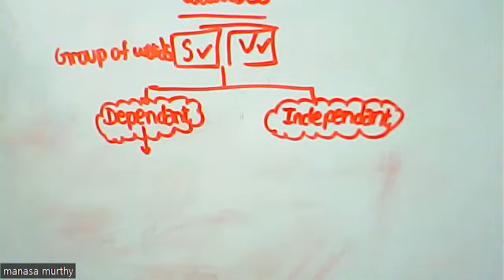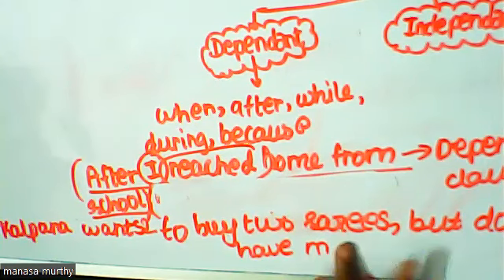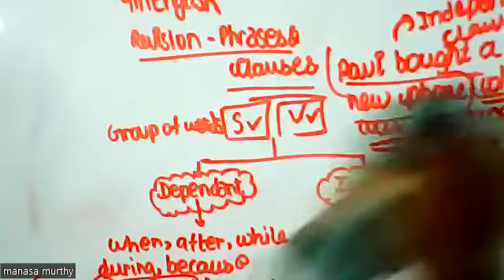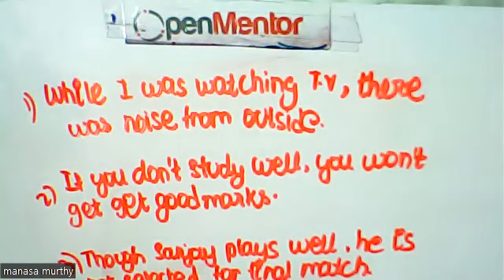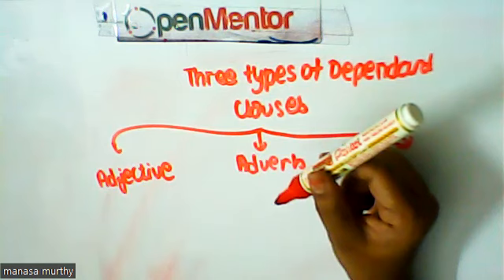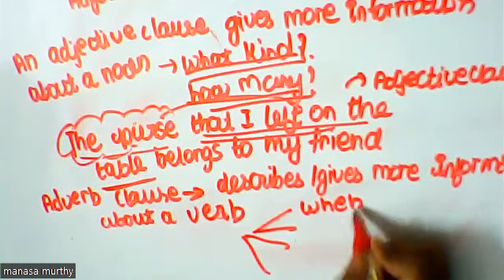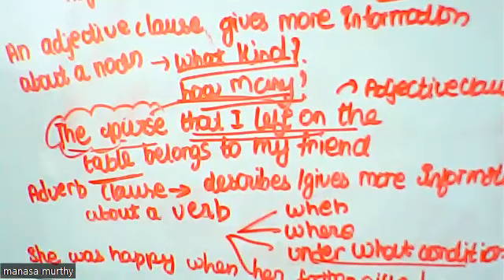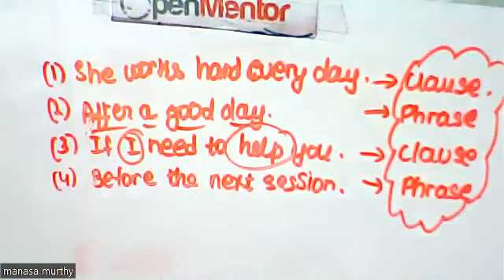(09th English TN) Revision of phrases and clauses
Explanation of clause and it’s types, solving of questions on identification of phrase/clause.; dependent/independent clause